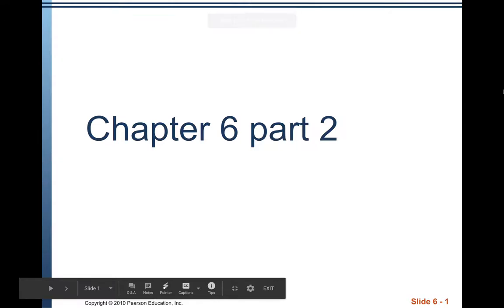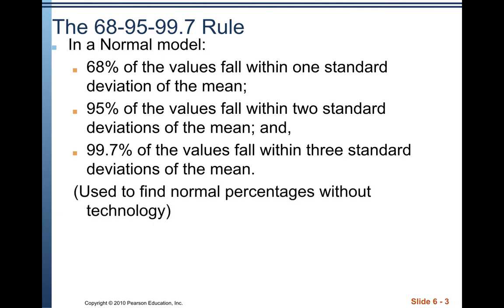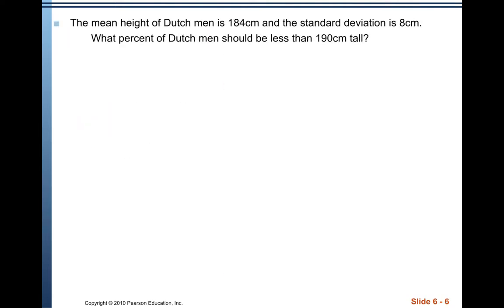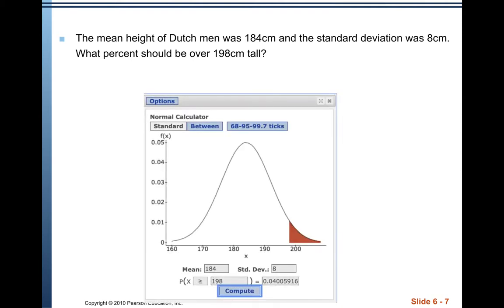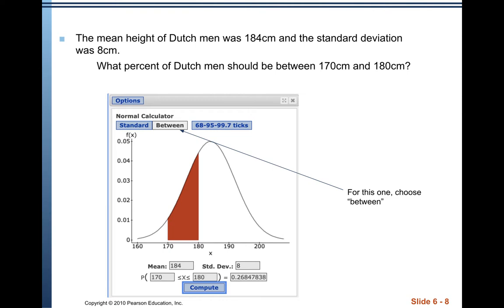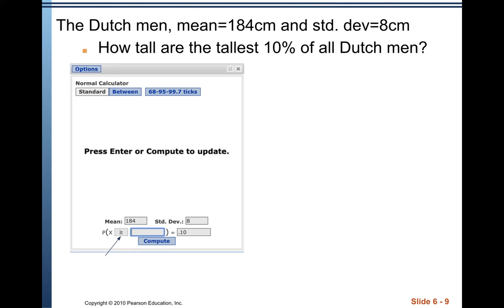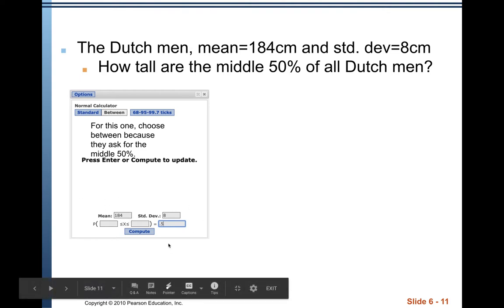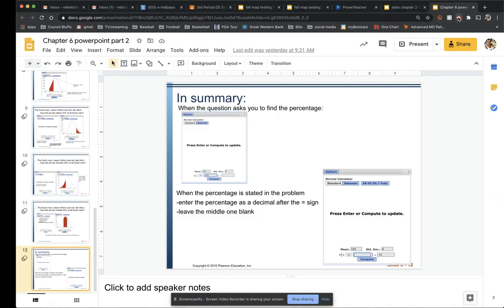CE stats chapter 6 part 2